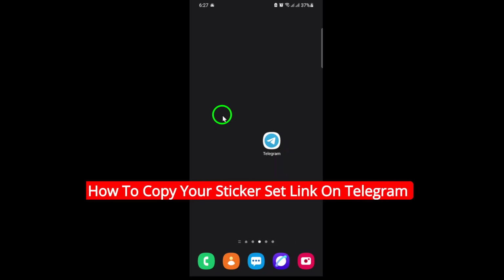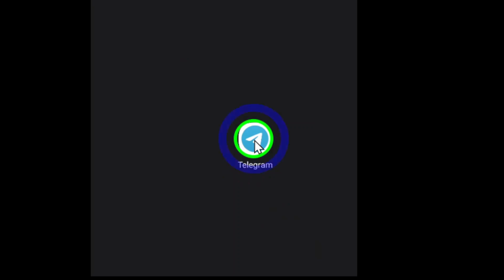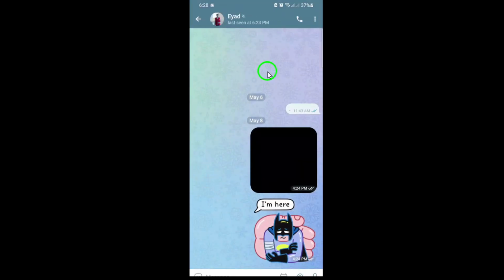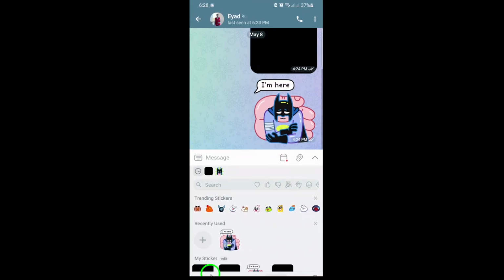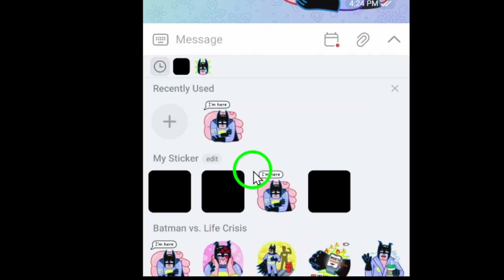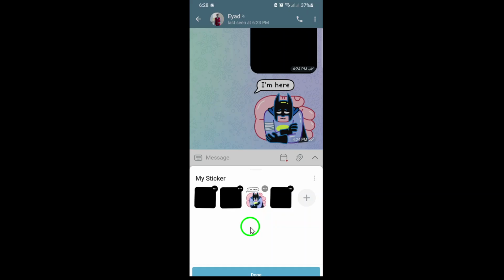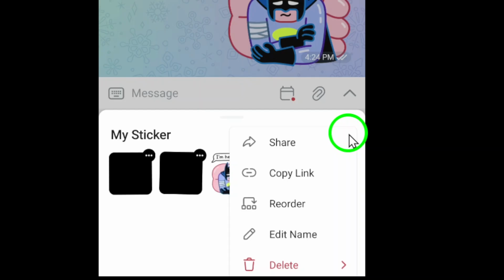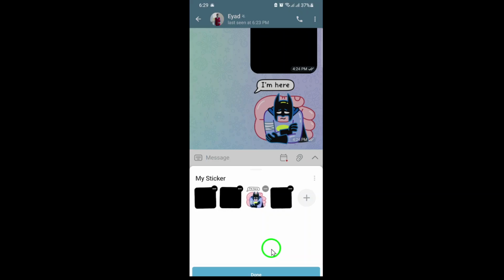How To Copy Your Sticker Set Link On Telegram (Updated)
Learn how to copy your sticker set link on Telegram with this updated step-by-step guide. Sharing your favorite Telegram sticker packs is now easier than ever-just follow these quick instructions to get your sticker set link and share it with friends or use it on other platforms. This tutorial works for both Android and iOS devices, ensuring everyone can access their sticker set links without hassle.

Steps to copy your sticker set link on Telegram:

1. Open Telegram.

2. Go to any chat and tap the emoji icon.

3. Tap on your Sticker Set photo, then tap Edit.

4. Tap on the three dots, then Copy Link.

By following these steps, you’ll have your Telegram sticker set link ready to share in seconds.
Timeline:
00:00 Start
00:12 How to do it
01:05 End